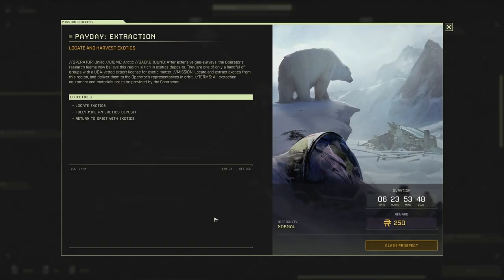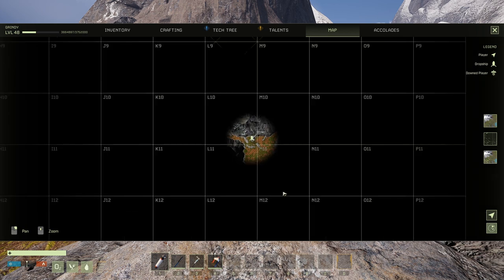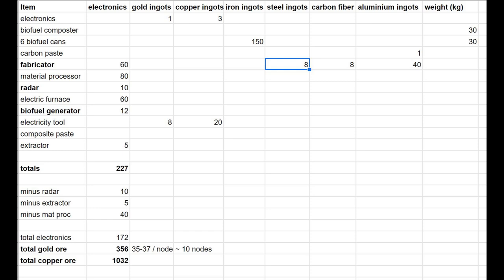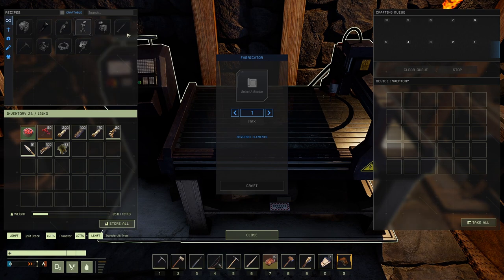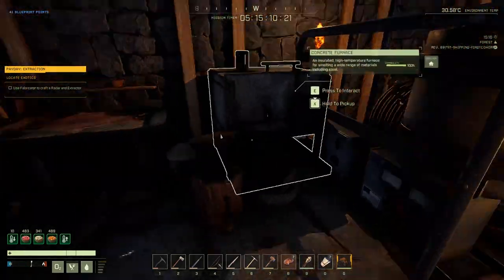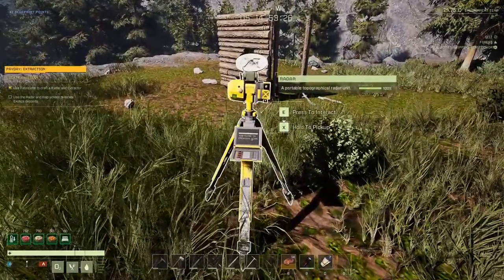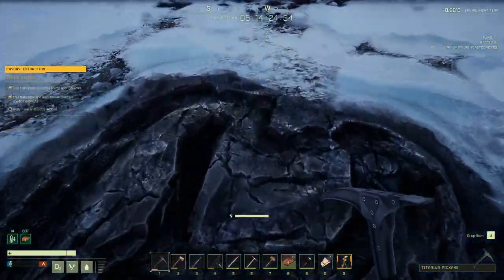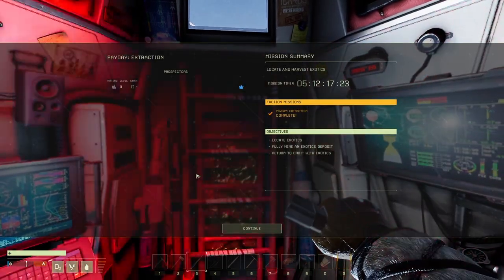Icarus 1.0 - Payday Extraction Mission SOLO Guide (Mining Exotics)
In this Payday Extraction Mission SOLO Guide I give you some trips to help reduce the amount of gold and copper you will need to farm. It will probably take at least 6 hours and I took my time and it took over 16 hours.

Tips:

Don't mine gold unless you have the mining yield talents and a platinum pickaxe. At the very least wait until the steel pickaxe for better yield. Destroy material processor and electric furnace after you have used them to get half the materials back.

0:00 Intro and overview
3:05 Loadout
3:48 Map of caves I mined
6:13 Overview of things you need to build with gold costs
9:24 Making the Fabricator
11:28 Material Processor & Composite Paste
13:10 Making biofuel
15:22 Electric furnace powering
17:50 How to use the radar to find exotics
19:24 A guy walks into a bear
21:22 Placing extractor
22:44 Let it snow
23:57 Brining exotics home

More about the game:

Trailblazers and treasure seekers from a dozen backgrounds, they sold up from Earth and Mars before setting out on the journey to Icarus. Arriving on the scarred, yet strangely familiar alien world, many asked whether they had made the right decision. But by this point, there was no turning back.

The earliest to land on Icarus, the First Cohort were granted mining licenses in its Earth-like zones, where natural resources could be harvested to boost their chances of survival and success.

Many of the First Cohort were already in space when the United Development Agency advertised – as close to covertly as was legally possible – for ‘contractors’. Others sold up on Earth and rode the newly-opened Brazilian space elevator to orbit, or decamped from Mars, before embarking in longsleep for Icarus, almost two years distant by NME ship.

Converging at last on Icarus, they shared a common mix of hope and desperation – a state that would come to define life on the planet for the First Cohort.

If you pre-ordered Icarus and participated in our Beta Weekends, your characters and progress will be wiped at launch. Don’t worry - for this launch weekend (until Sunday midnight PST) everyone gains a special 10% XP bonus, so you will progress faster the second time around.

Once your character hits Level 30 you’ll gain access to Tier 4 of the Tech Tree that makes advanced engineering and electronics possible.

This tier begins with unlocking the Fabricator, a 3D-printer-like device that provides materials like Titanium and Composites for your tools, armor and weapons.

Naturally, electricity requires a Generator. Once placed and fueled you can run cables to power other nearby electrical devices such as the Refrigerator (for the Desert), Heaters (for the Arctic), the Electric Furnace and Hydroponics. This electrical system lays the foundation for automation and other mechanical systems to be added to Icarus in future.

Hydroponics is a valuable addition to our Farming system, which wise Prospectors invest time and effort in. For example, the Reed Flowers used in making Stamina Buff Paste are only found along river banks or around lakes. By taking the time to farm them and other rare plants you can create your own crop close to your home base or in a biome where they don’t grow at all.

Unlocking Tier 4 also grants you access to one of Icarus’ most sought-after tools, the Extractor which is necessary for mining Exotic Matter.

When Icarus’ terraforming failed the planet was nearly abandoned, until a team of researchers discovered the cause: deposits of Exotic Matter believed to exist only within the hearts of collapsing stars. While these ‘impossible’ materials had corrupted the terraforming and poisoned the air, they were also valuable beyond measure. Their properties would enable widespread interstellar travel, affect mass, alter biology and spark extraordinary new scientific breakthroughs.

The UDA and the Factions operating on Icarus reward Prospectors handsomely for any Exotics they can bring back to orbit.